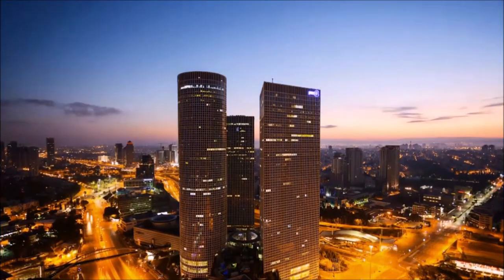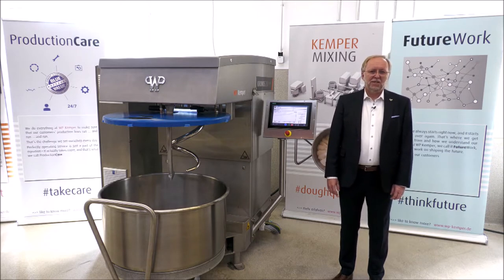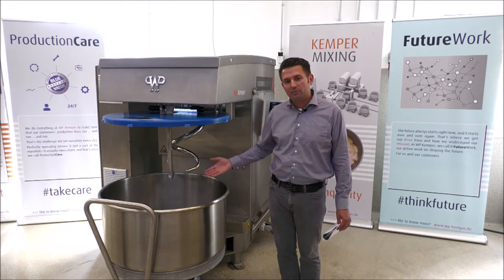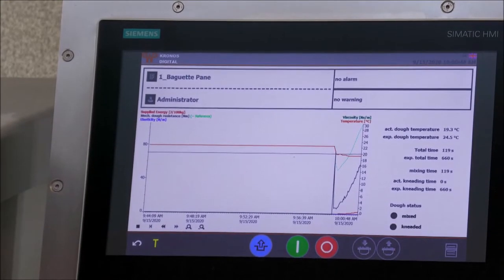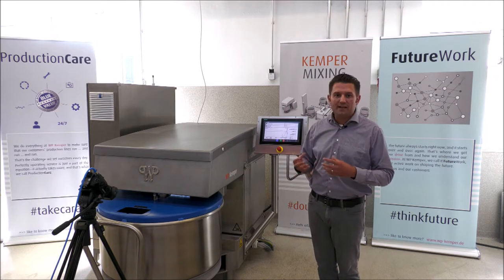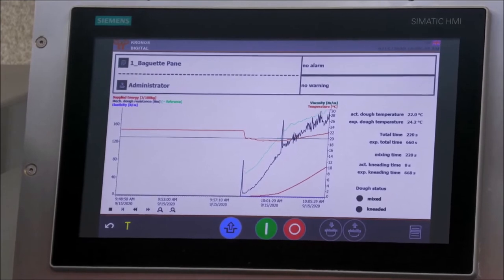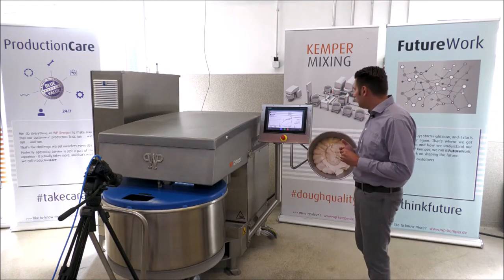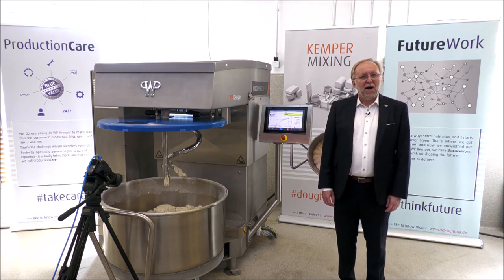WP Kemper KRONOS DIGITAL MIXER: Intelligent mixing - Is the optimal wheat dough only a dream?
WP Kemper KRONOS DIGITAL MIXER: Our intelligent spiral mixer - is the optimal wheat dough only a dream? It's a dream come true. Digital mixing is now a reality. Add your processes to the mixer's computer and press start. Our KRONOS DIGITAL MIXER stops at the exact mixing time. Delivers consistent, identical, completely reproducible dough qualities - every time. Saves time and money. You can now allow semi-skilled workers to operate your mixer. Easy to operate and it includes our 3 Zone Mixing Principle, naturally!